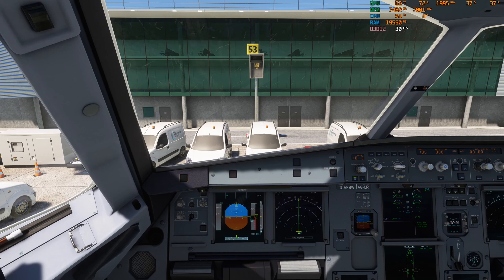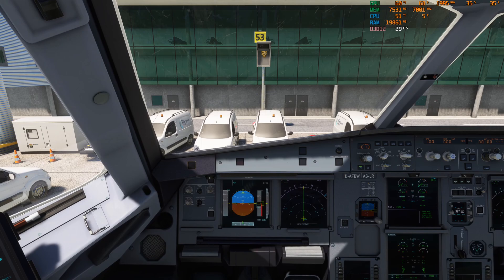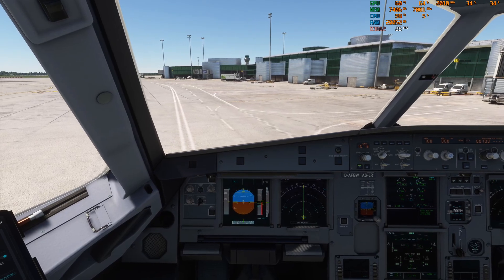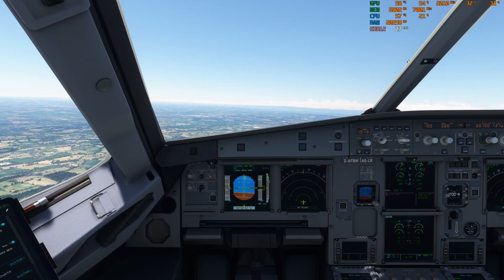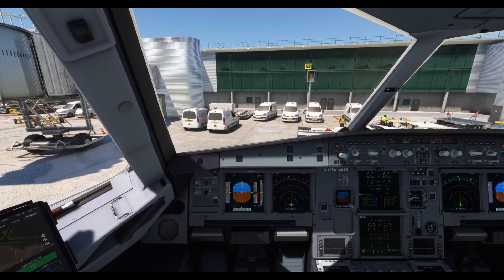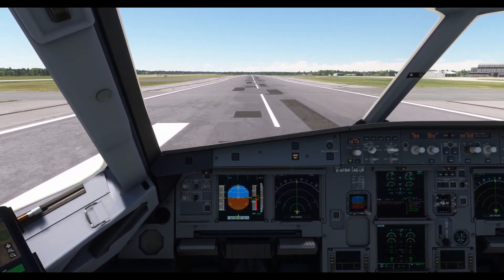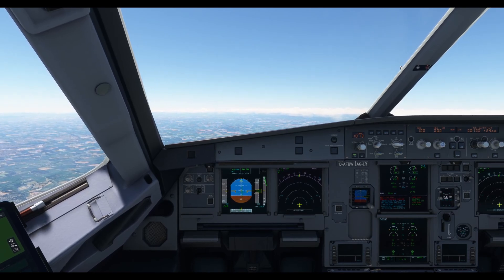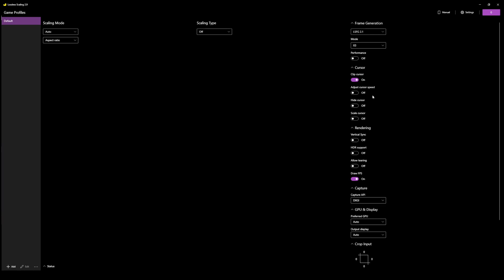Can You Triple Your FPS Without The Need For A Better Graphics Card?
Hey Guys. In this video we'll explore the program called 'Lossless Scaling' that claims to be able to triple your FPS.